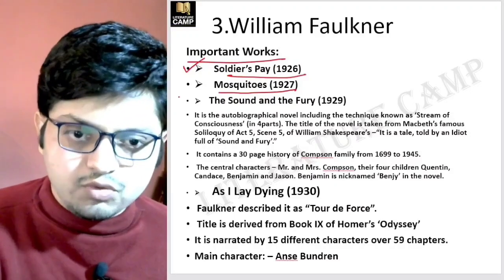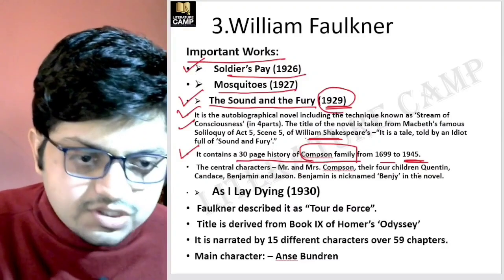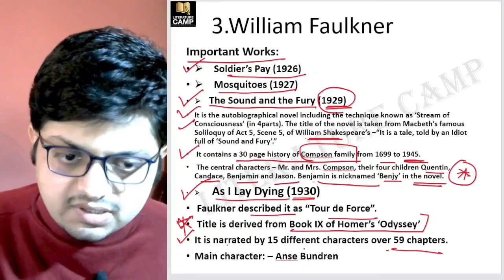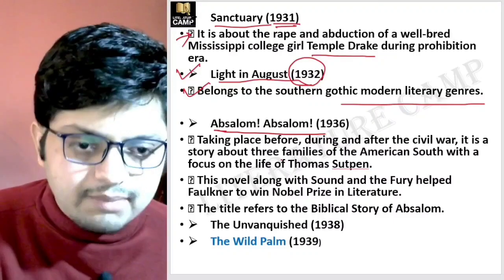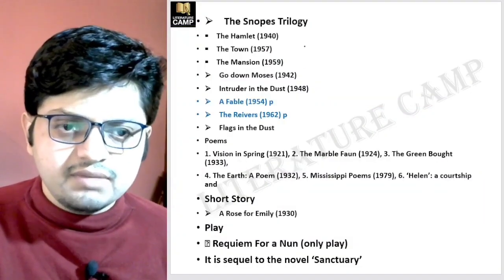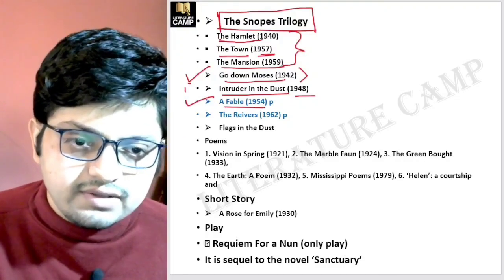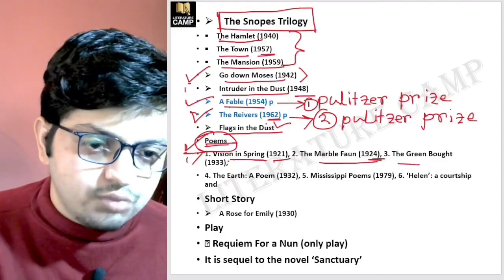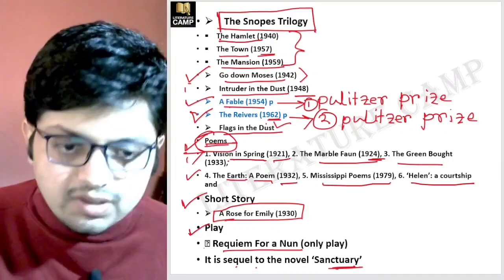William Faulkner : American writer major works| UGC NET English literature 2024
American Literature| Important writer : William Faulkner's major works for UGC NET in English preparation